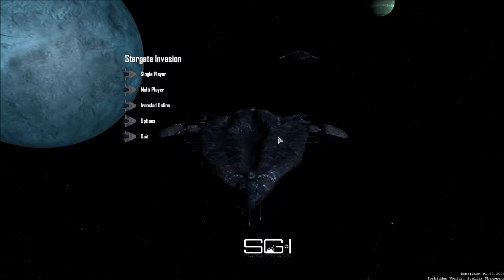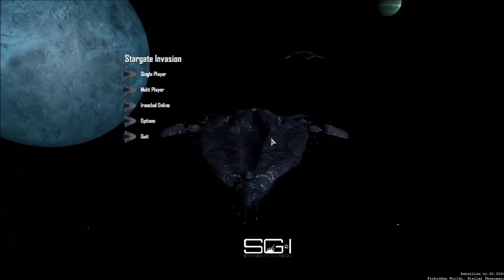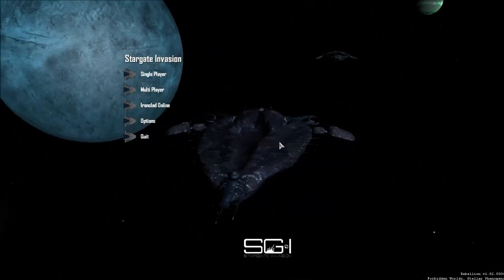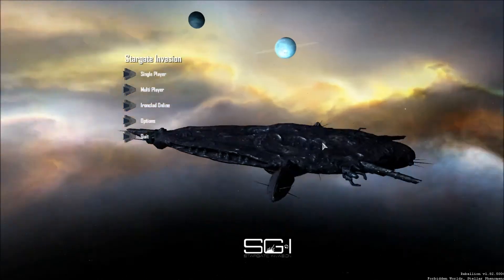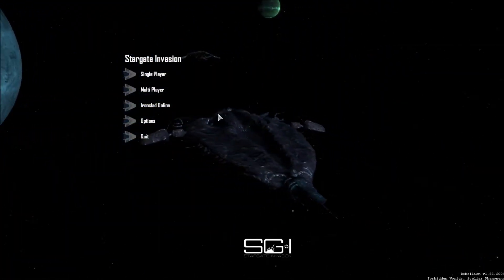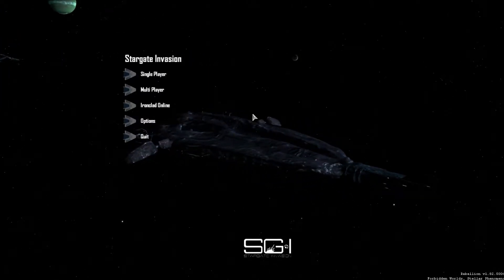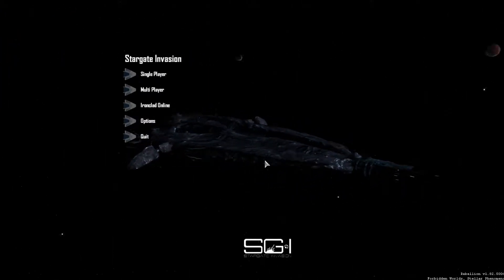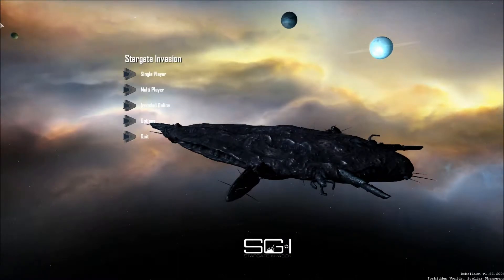How to Enable Mods for Sins of a Solar Empire Rebellion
I Explain How to enable Mods for Sins of a Solar Empire Rebellion